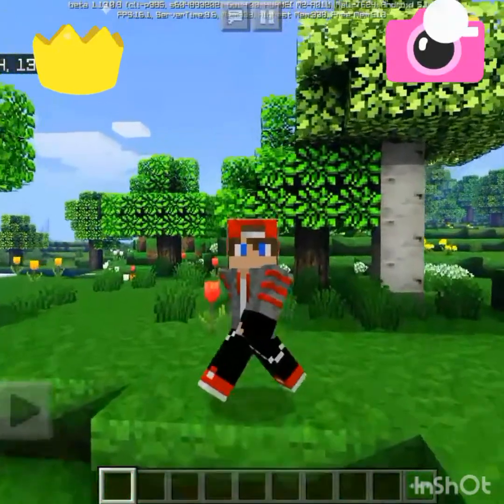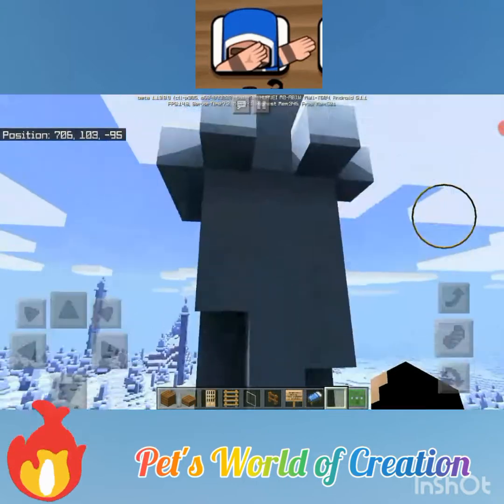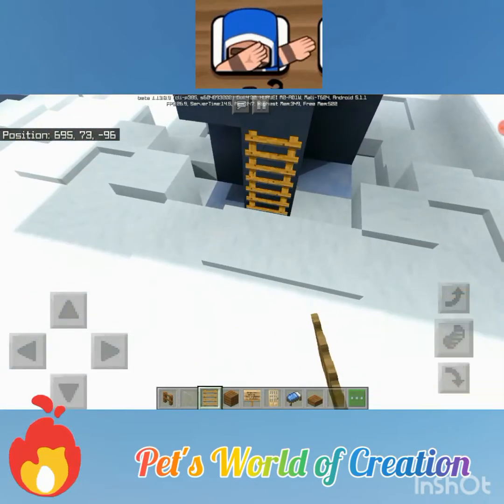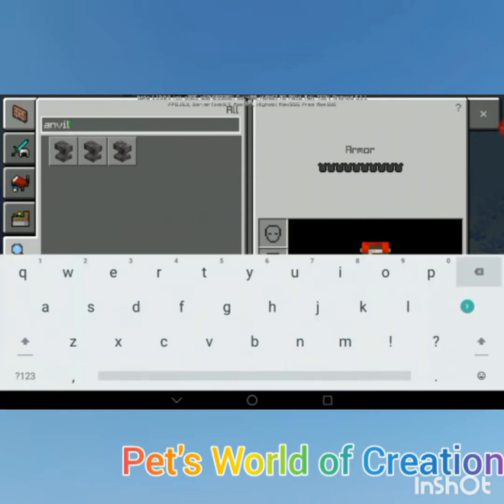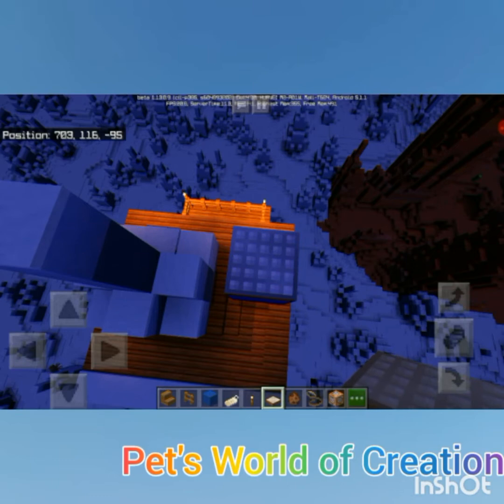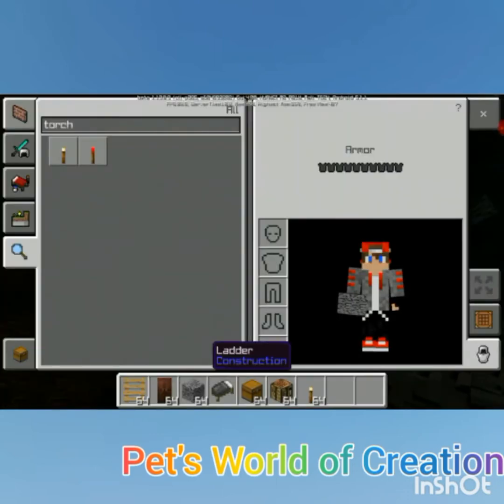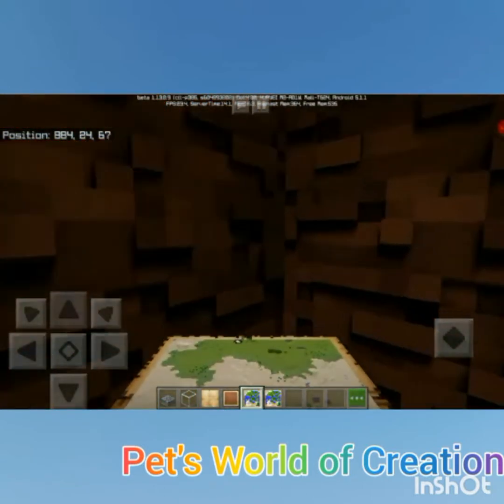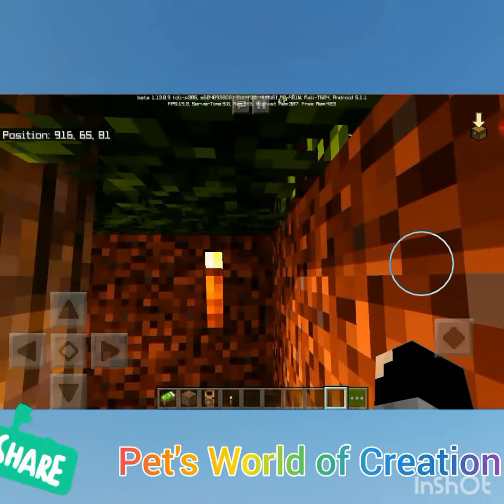The Emergency Base MOVIE! (Minecraft Building EP1)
We have started a new series! Enjoy!

                                                                     -Bio-
Hello everyone! My name is Pet's World of Creation (Inigo) and I live somewhere in China. I can't tell you how old I am or where I live as it is dangerous. But never mind that! As I already have 10 subscribers, we just need 90 more and I will show you my face reveal and use facecam in videos. Also, I will be making a vlogging series in the future. And finally, I will do gaming videos with the apps:
-The Battle Cats
-Clash Royale
-Minecraft
-(Soon) Minecraft Earth
-Brawl Stars
-Roblox
-C.A.T.S: Hot Wheels & Crash Arena Turbo Stars

-New Texture & Shader pack
-New Skin
- Brand New Editing
-Fan Shoutout
-Minecraft Seed Reveal Here
-Ice Spike Emergency Base
-Stone Reveen Base
-Secret Locator Map Fact
-Dirt Tree Base
-Special Outro